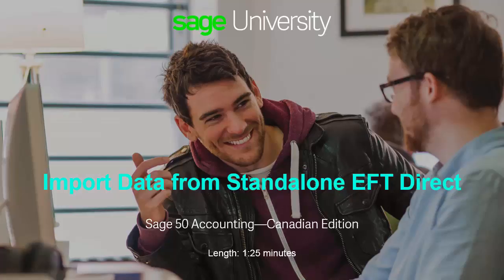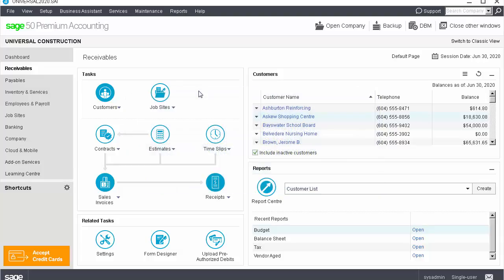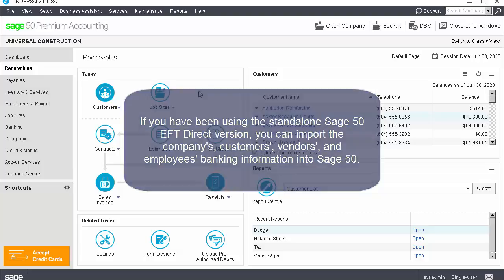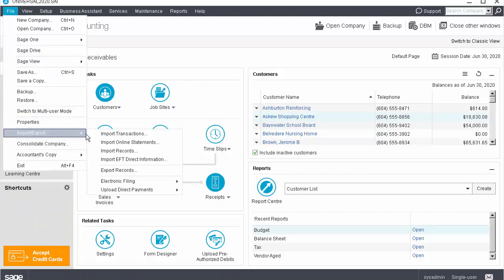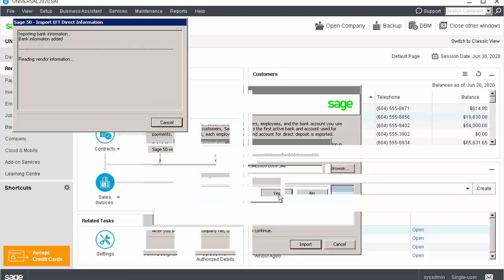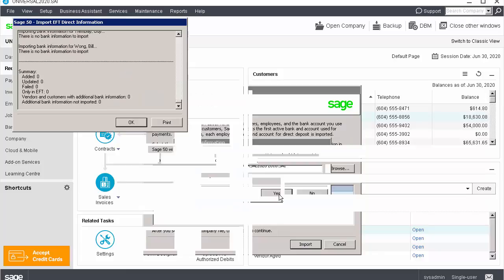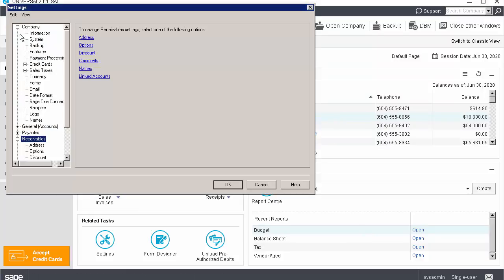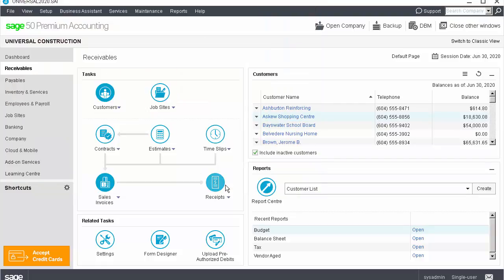Sage 50 Accounting--Canadian Edition - How to import data from standalone EFT Direct version 2017.0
This video will show you how to import data from the standalone version of EFT Direct.